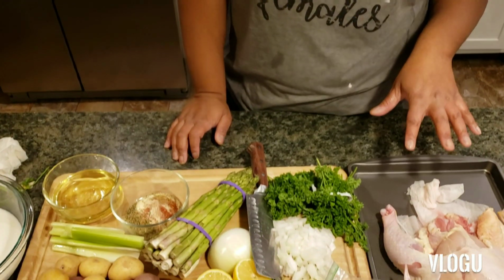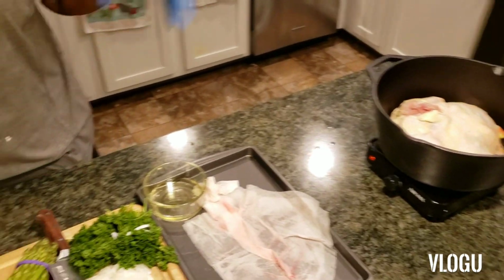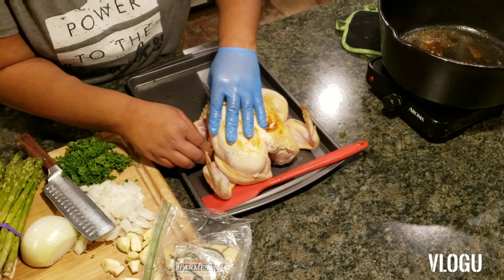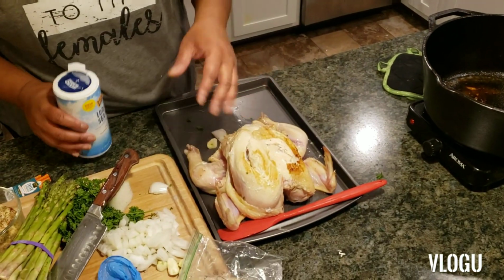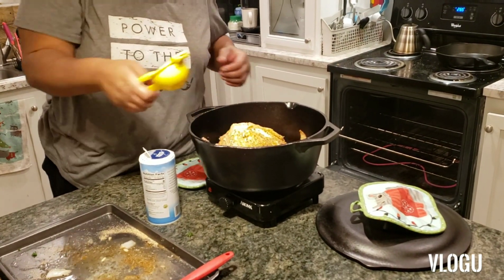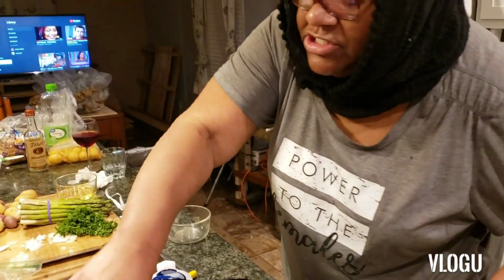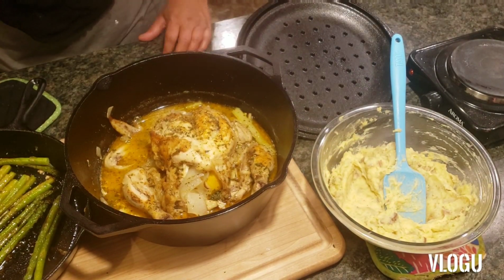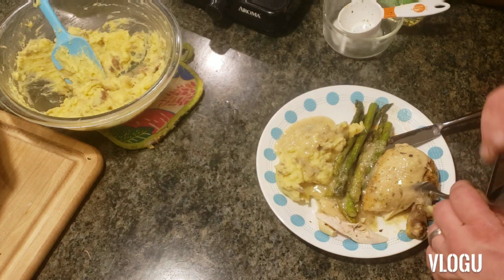Roasted Chicken and Milk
This is a beautiful tasty take on something we all fancy...That's right baked chicken! When we add milk it adds another dimension of flavor that does not need explained.  The recipe is pretty straight forward so you can not mess this up.  Watch the video all the way through for the recipe. Ill be back with another video.